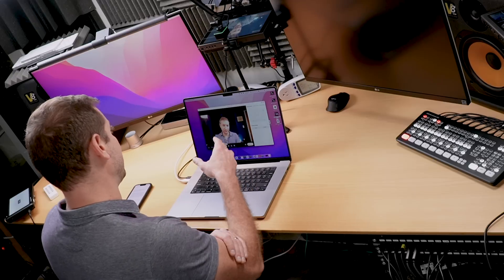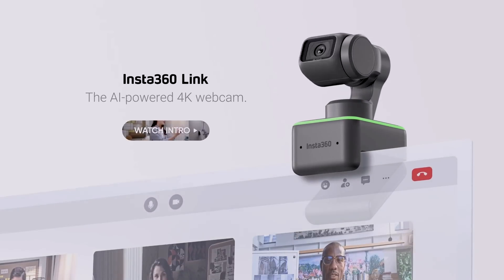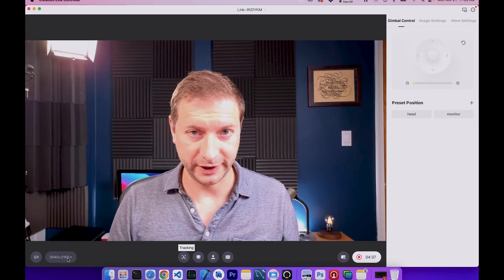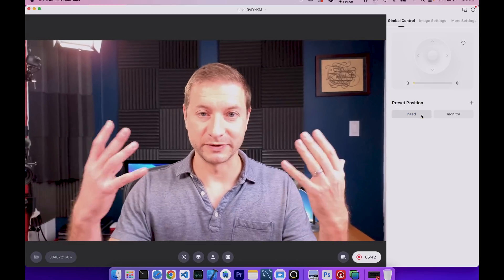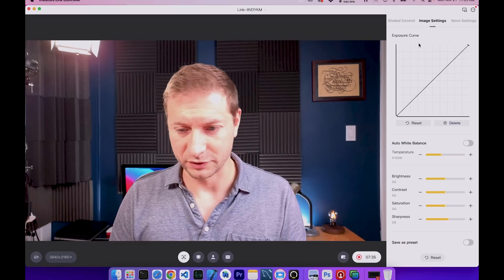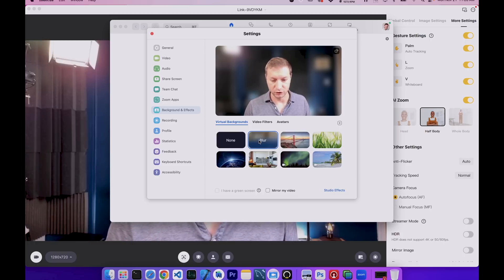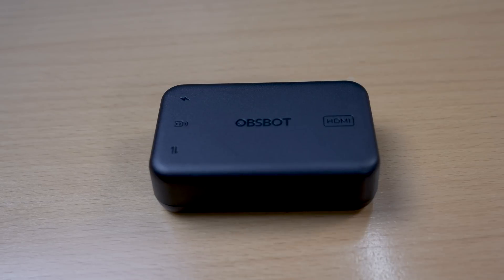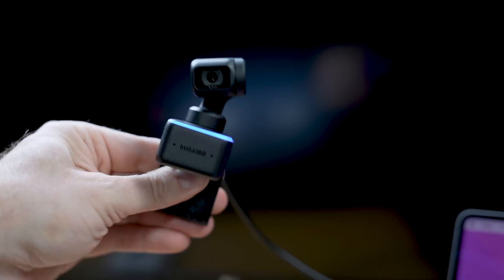webcams moved on, don’t get left behind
Like many of you, I've grown accustomed to working from home (WFH), but still meet with people on a regular basis via web conferencing. This AI webcam (Insta360 Link) changed my meetings and will change my workshops.

*Accessories I use to hook up the camera and other gear*
Thunderbolt 4 dock
Bigger dock (14 port)